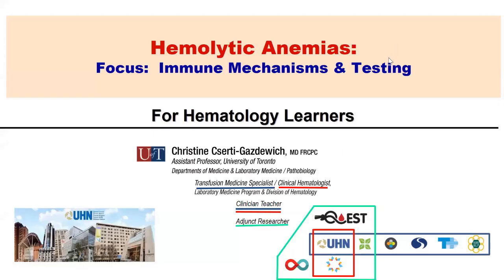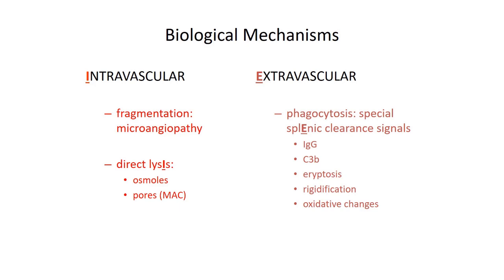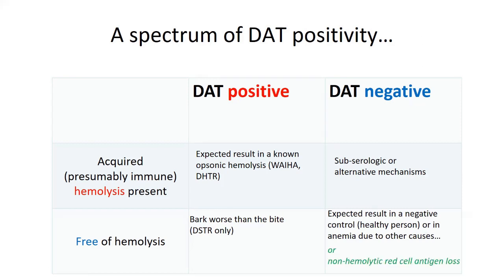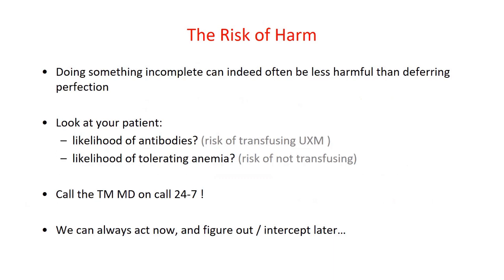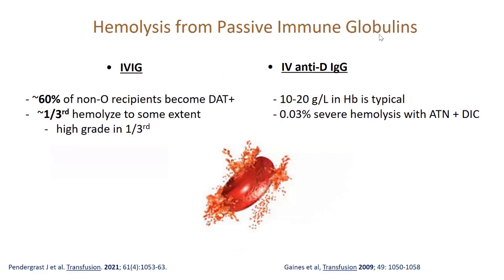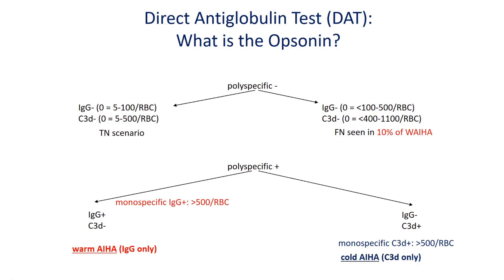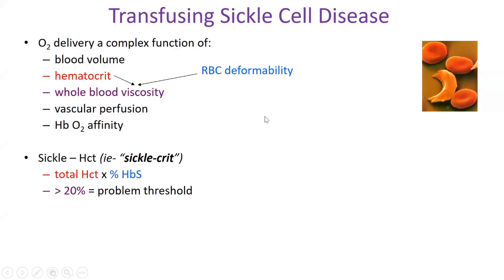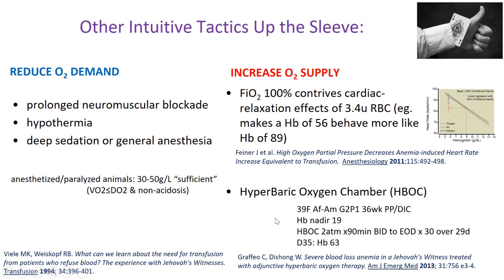Session 4: Hemolysis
Focus:  Immune Mechanisms, the Blood Bank, and 5 Case Archetypes.

For Hematology, Hematopathology, and TM Learners.